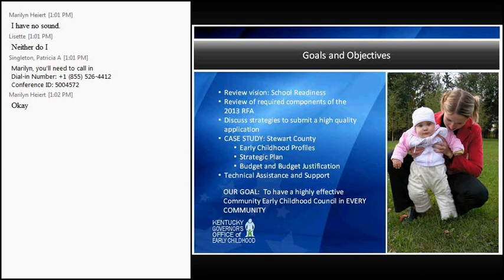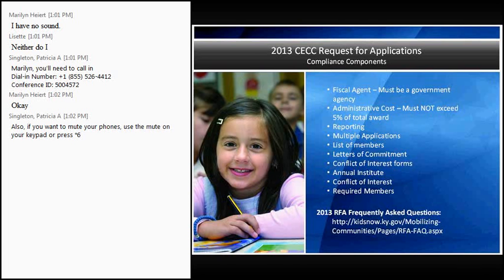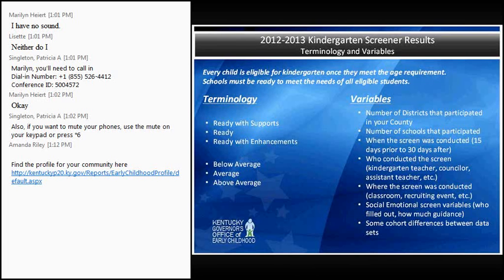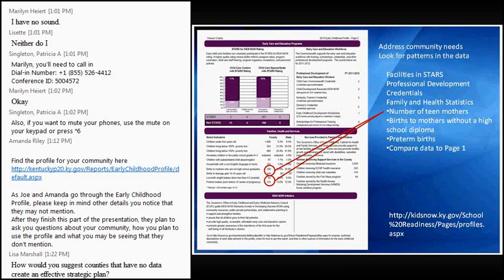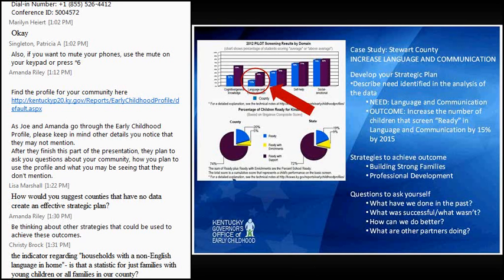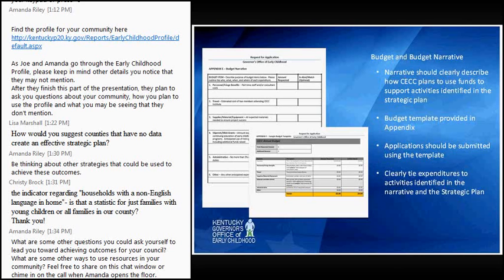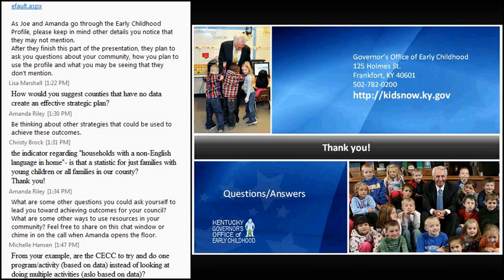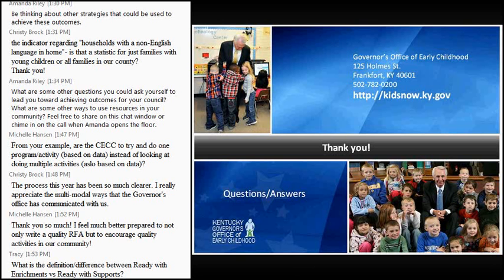CECC RFA Webinar - Apr 09 2013 01.00.15 PM